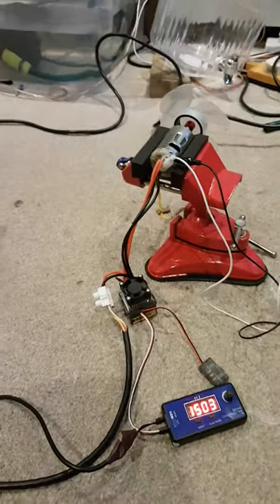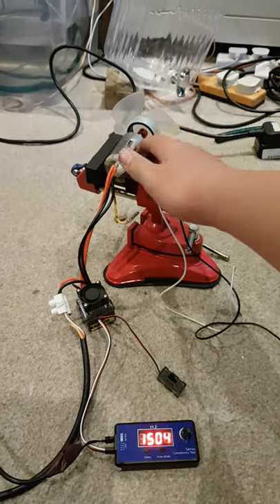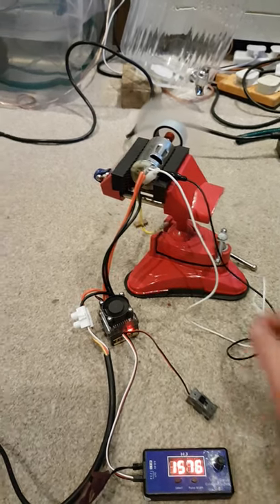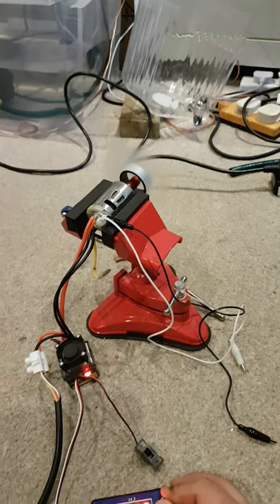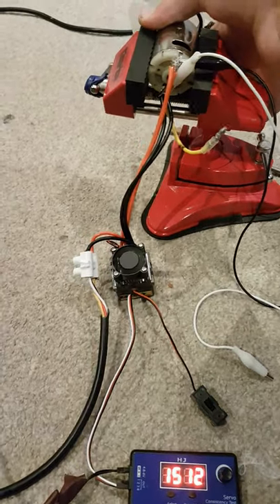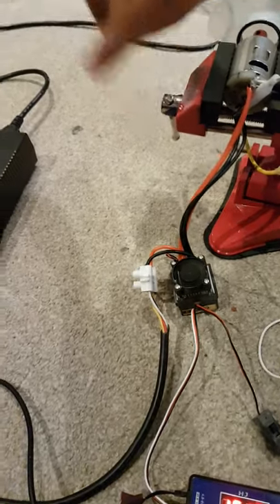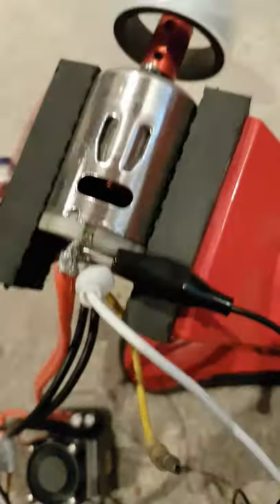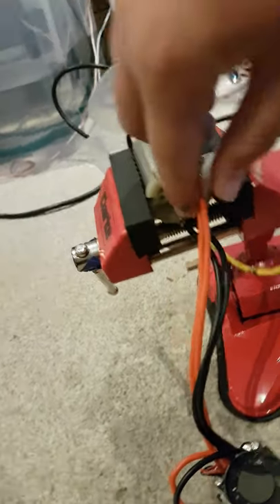Try removing your hand with this